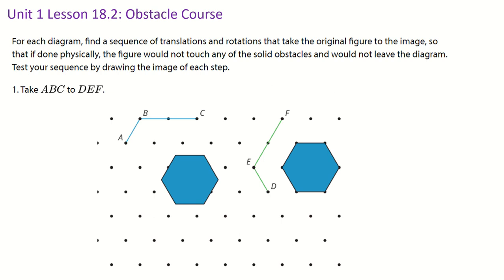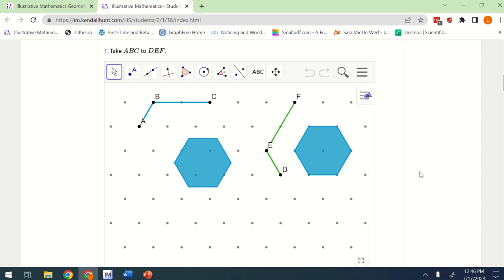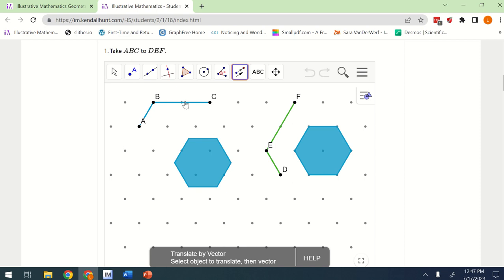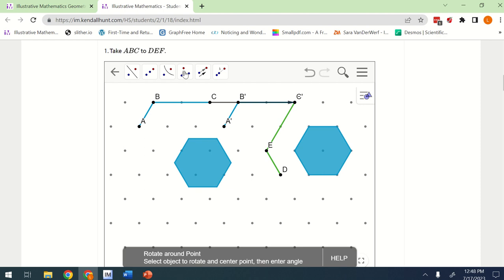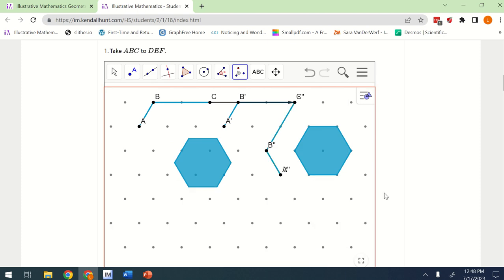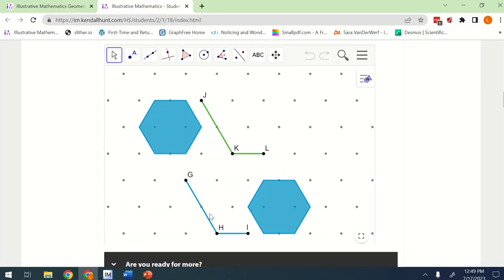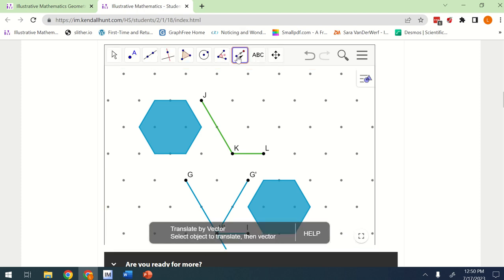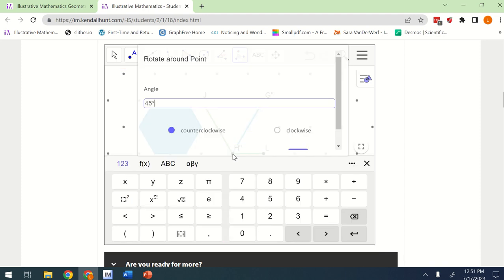Geometry Unit 1 Video 2